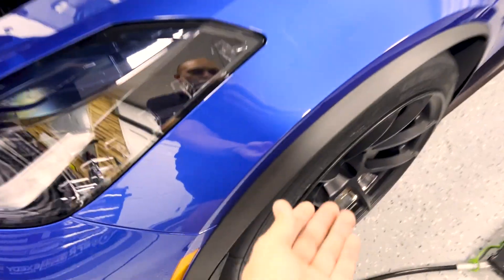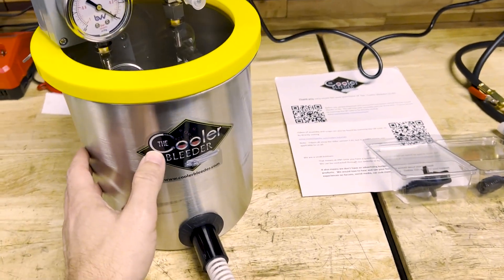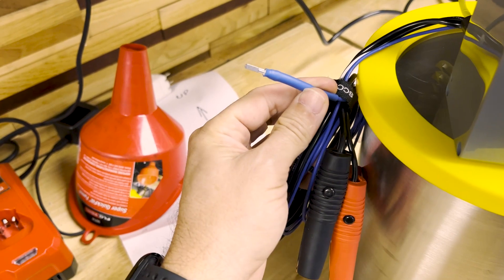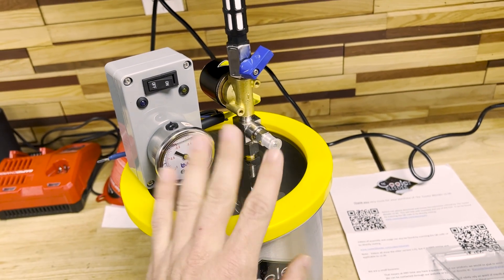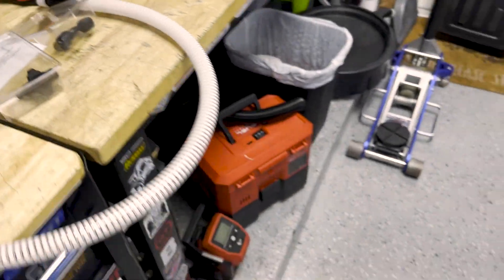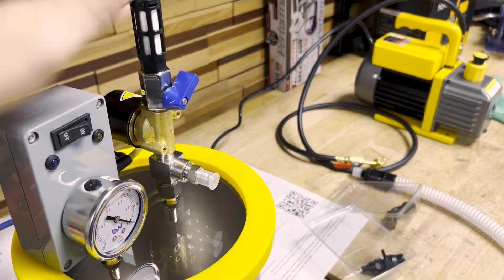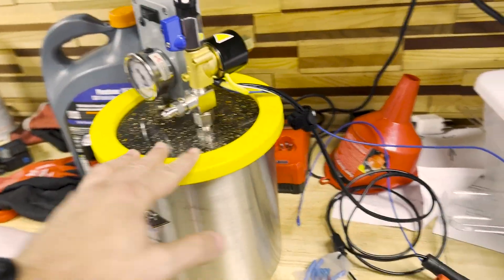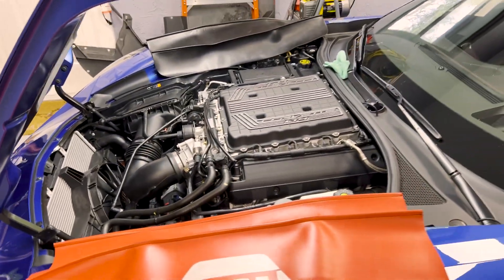C7 Z06 Cooler Bleeder Review - Can it eliminate ALL air from your Supercharger Intercooler system?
After struggling with trying to bleed the air out of my stock C7 Z06 supercharger intercooler system I decided to get what's supposed to be the best and easiest tool to do so.
Was not disappointed!!